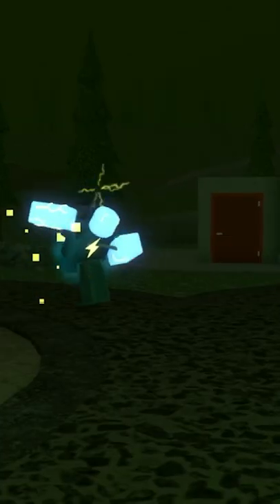ROBLOX TDS: Circuit Facts (PW2)